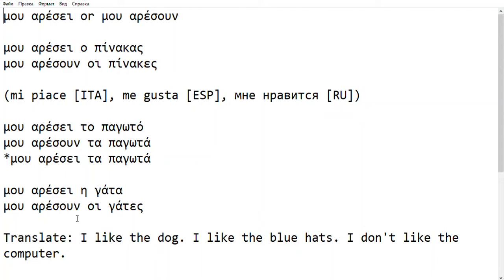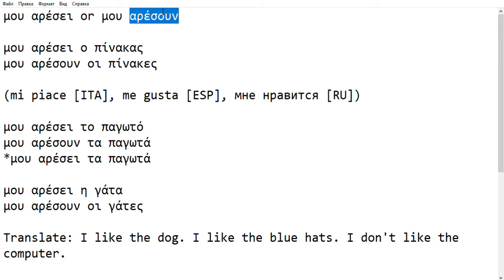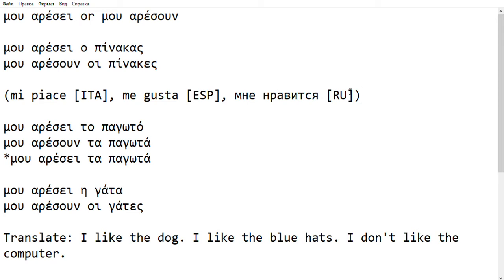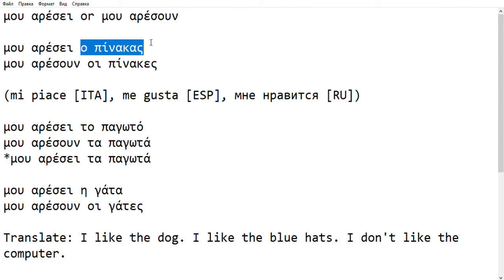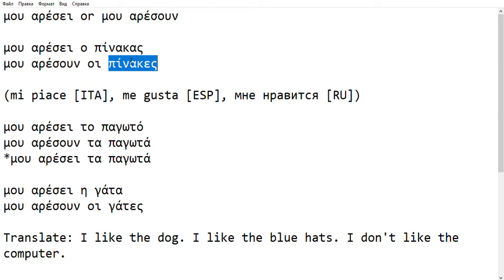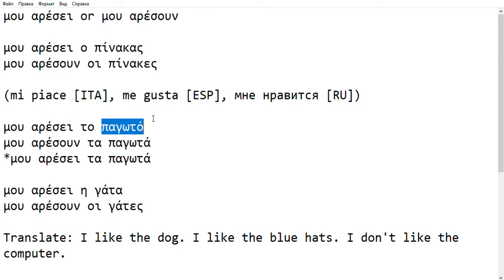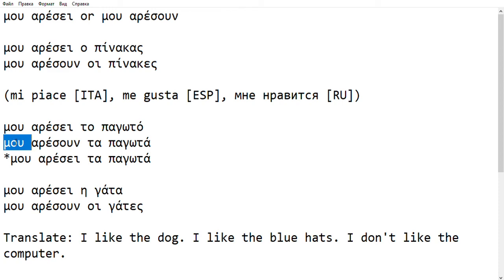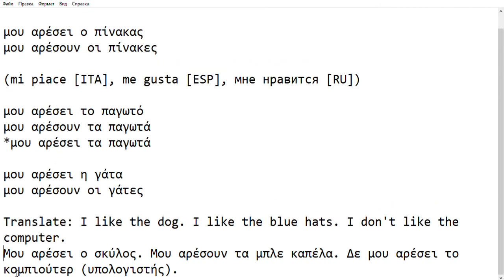αρέσει or αρέσουν